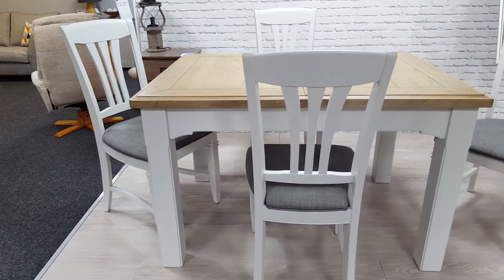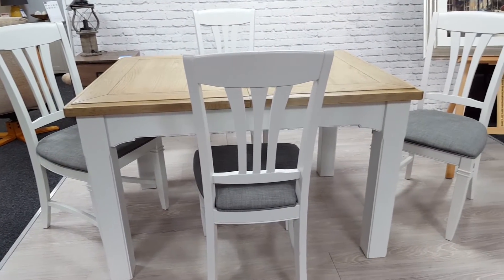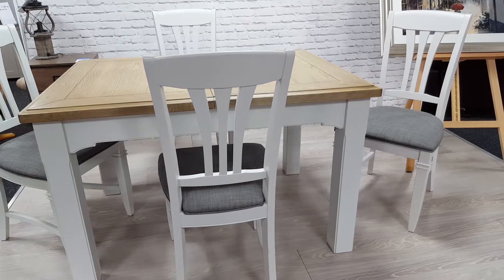Charlotte Dining Set Special Offer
This extending dining table and 4 chairs is another fabulous offer from Barkers Furniture.